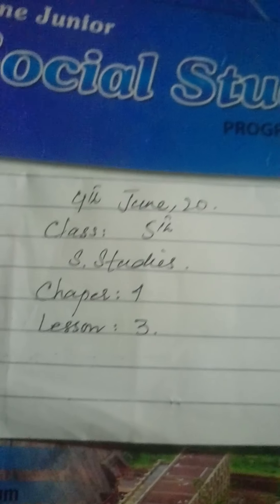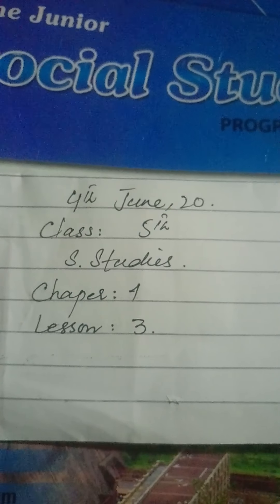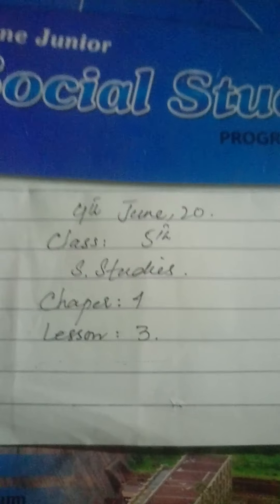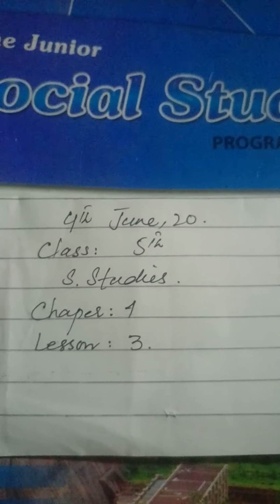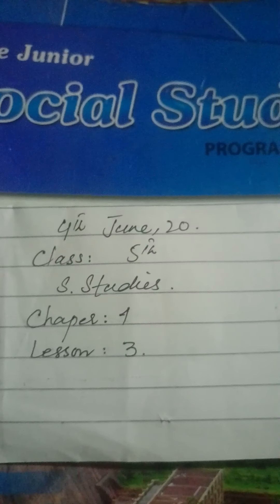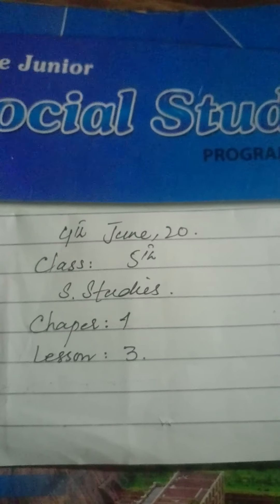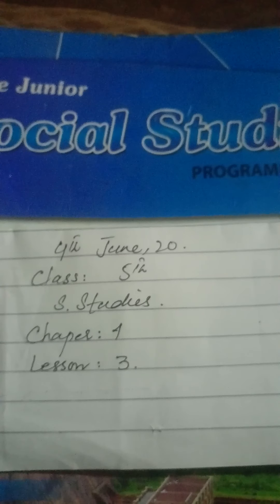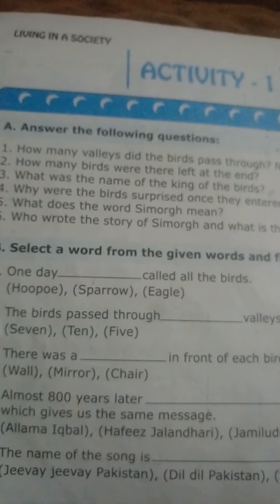Grade 5(S.St),Miss Sobia Waseem,lesson3